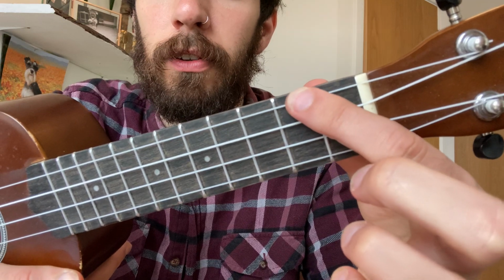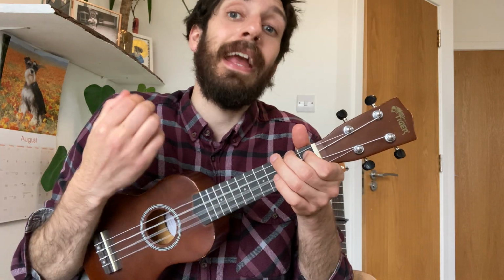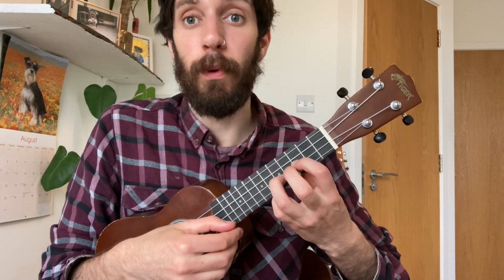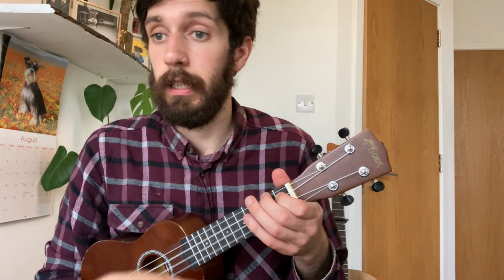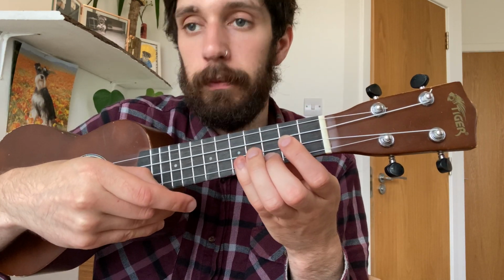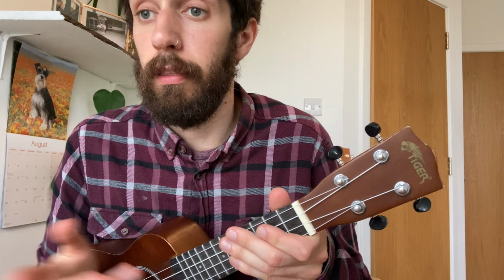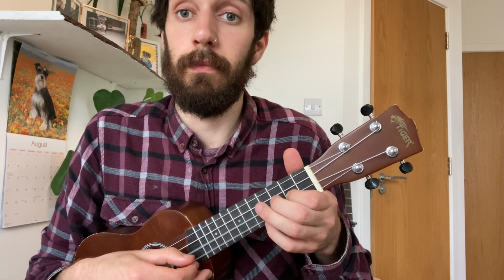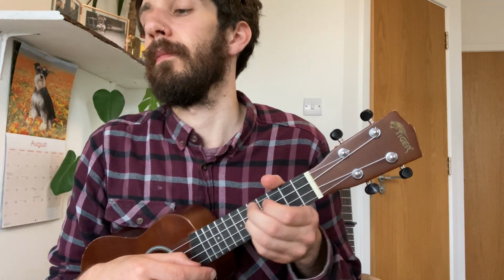Highway to hell ukulele